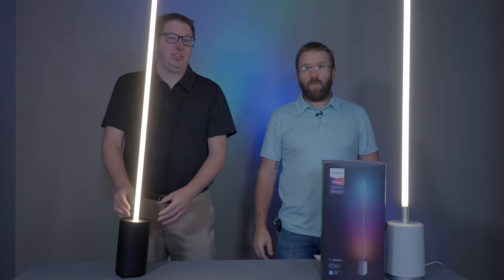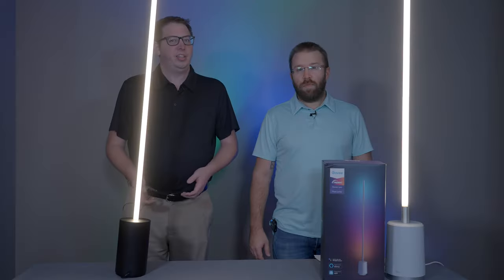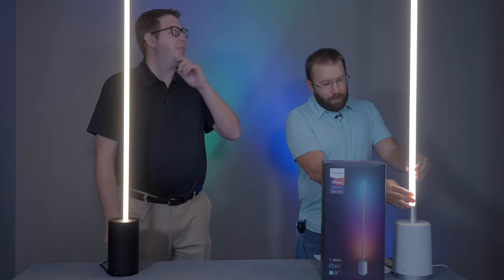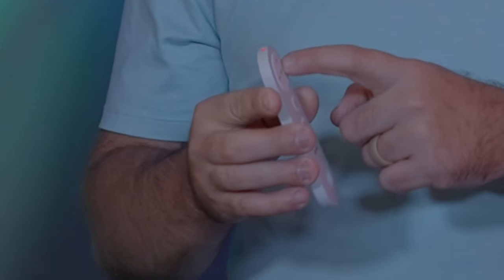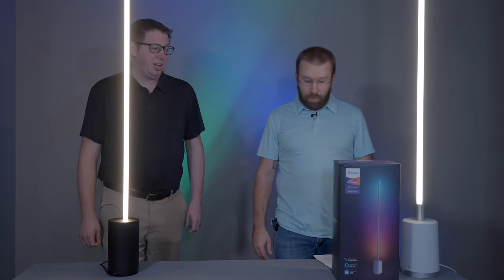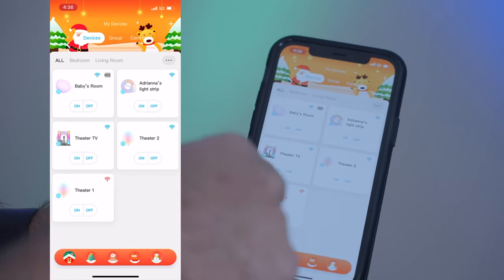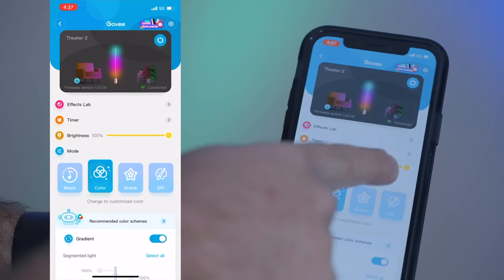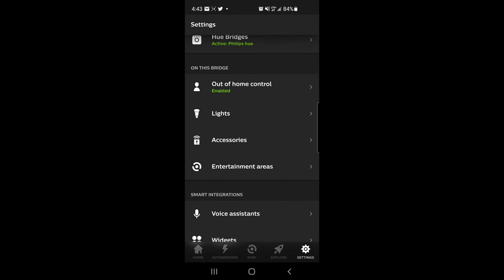Philips Hue Signe vs Govee Lyra - Gradient Floor Lamps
Philips Hue Store
Govee Lyra